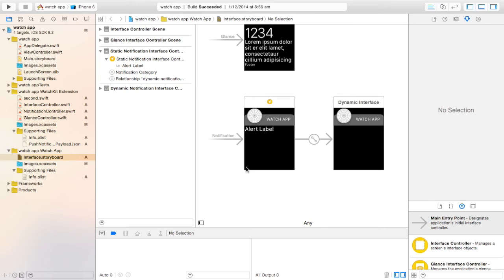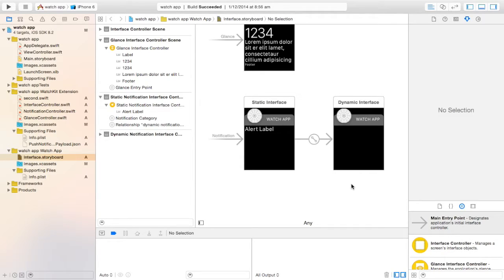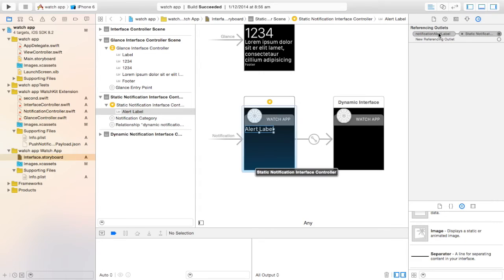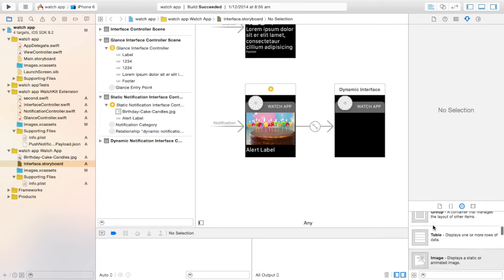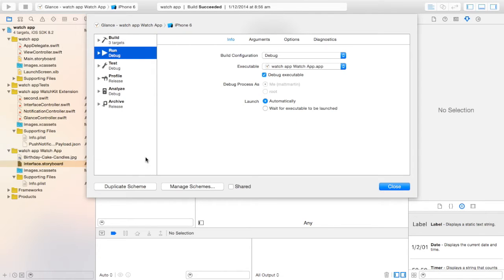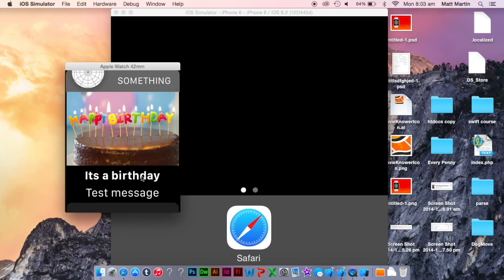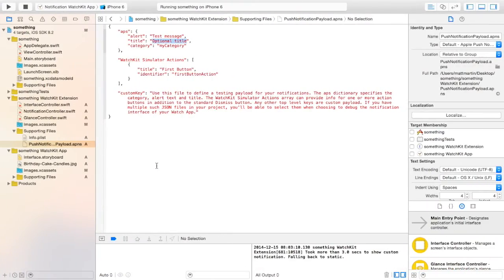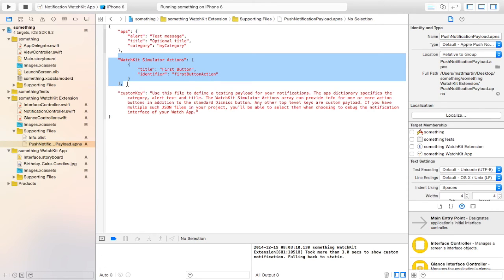WatchKit Tutorial Part 8: Notifications Getting Started